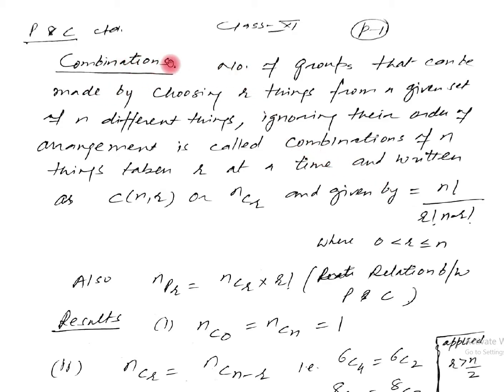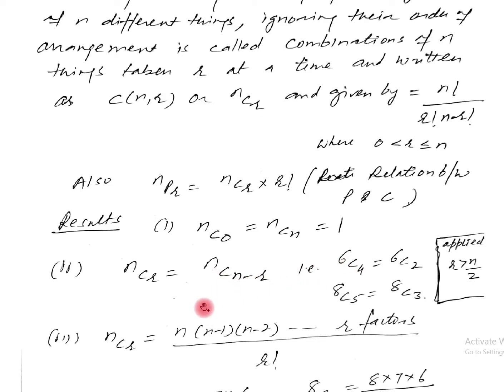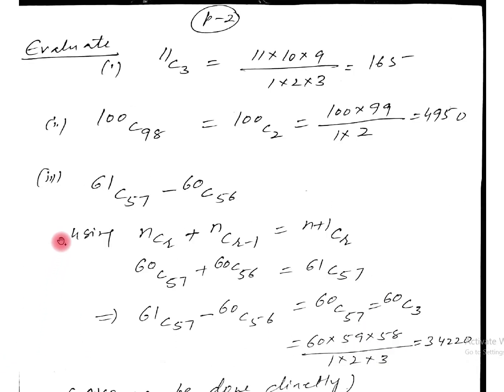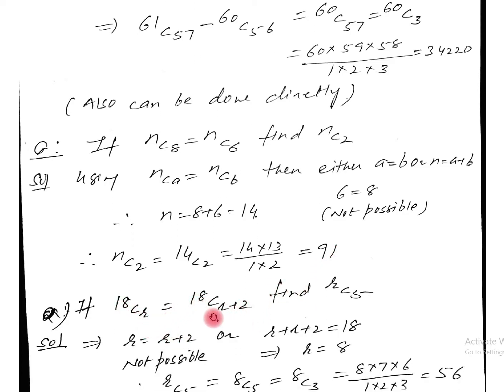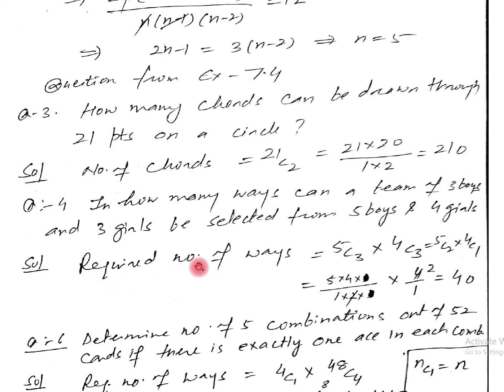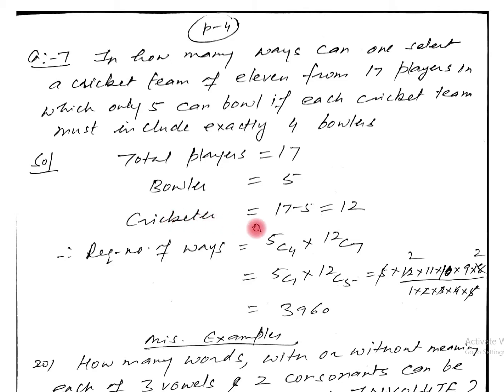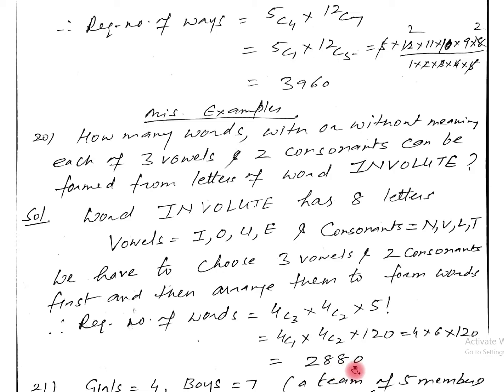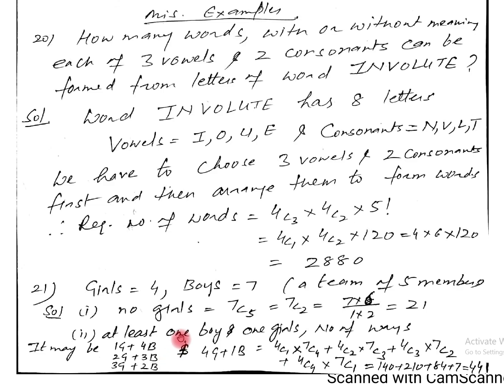P &C | 22-09-20